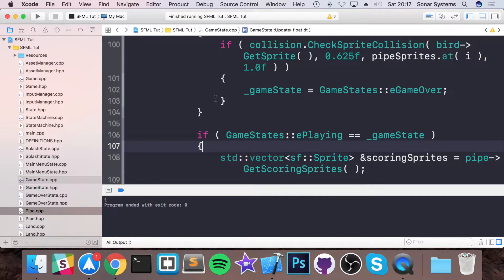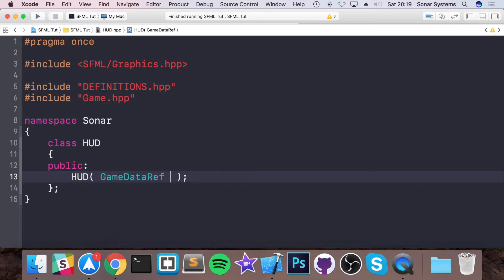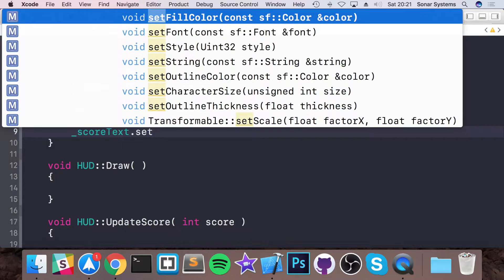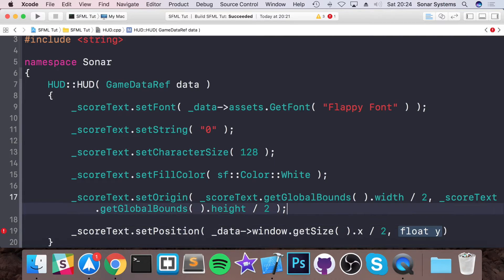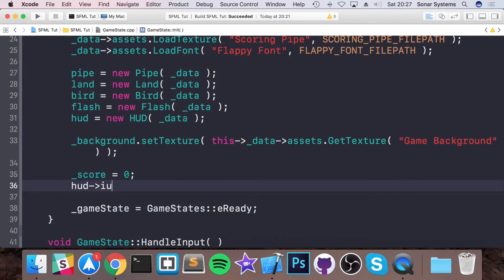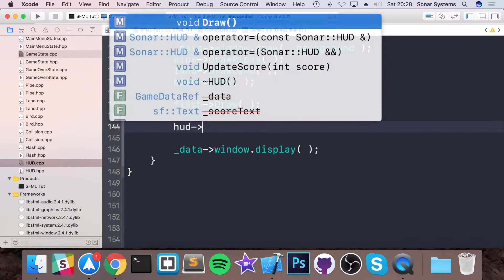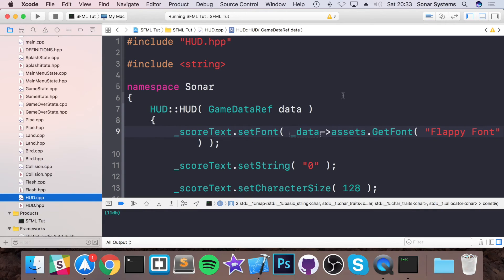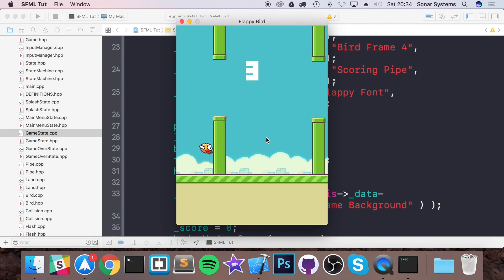Flappy Bird SFML C++ [GAME LOGIC] - Displaying The Score